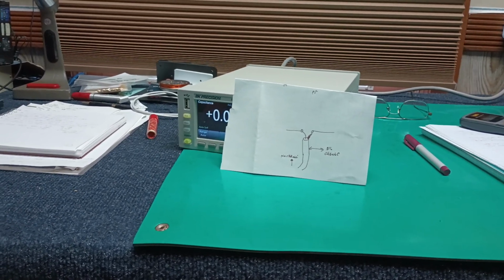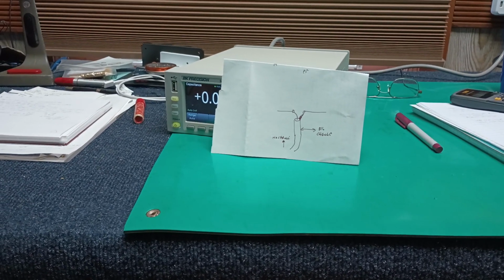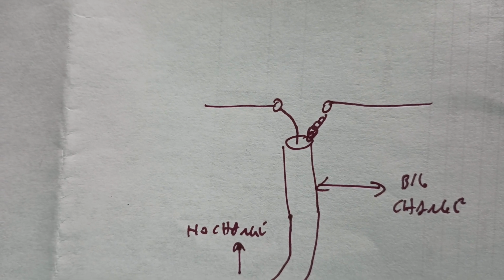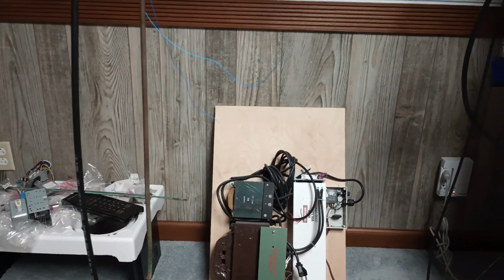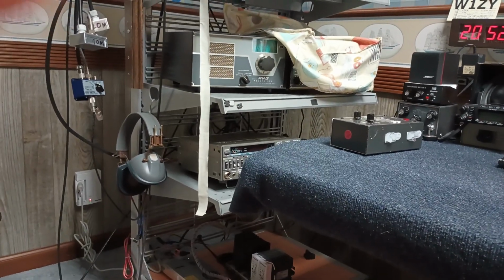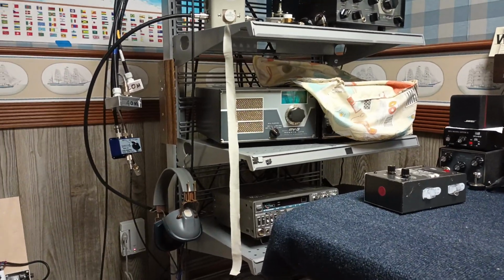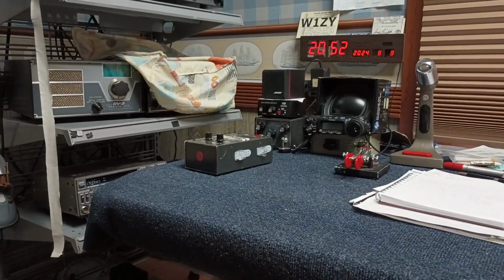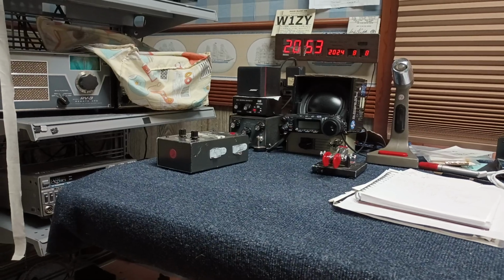How A Dipole Feedpoint Makes a Resistive Match - And End- Fed Receive Update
The reason the dipole feed height controls the R value is coupling on the OUTSIDE OF THE LINE TO THE WIRES. Theres nothing " 50 ohms" about it, its a continuation of field energy from inside to outside the line, progressing or 'jumping off" the wire to coax field pattern to the wires to Earth.